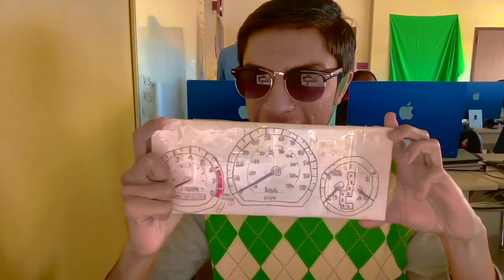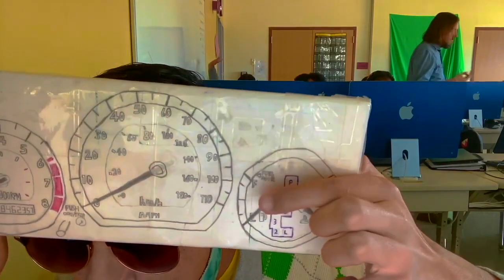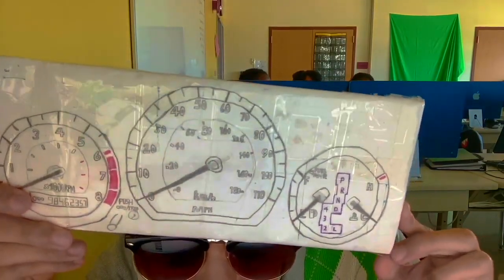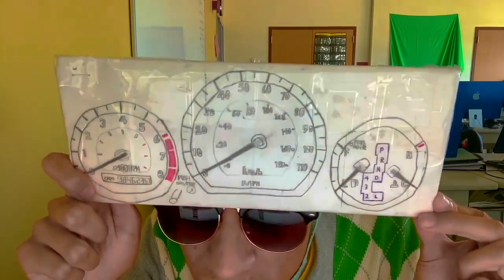Comic Papas Freezeria Part 128